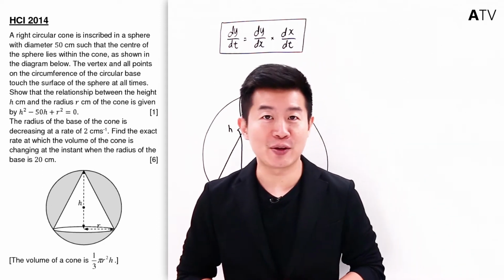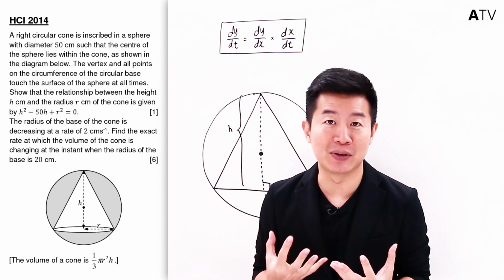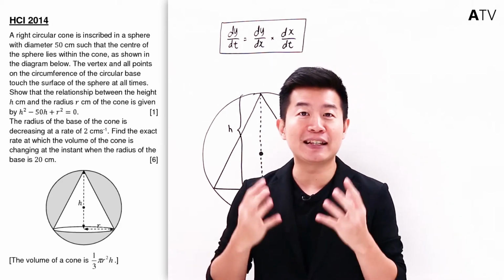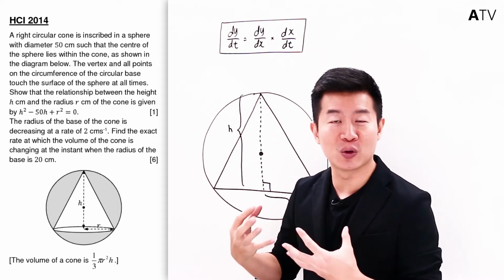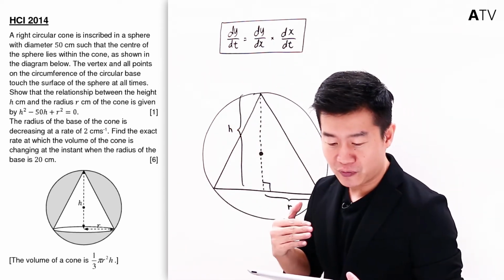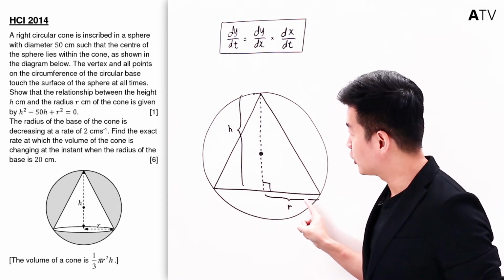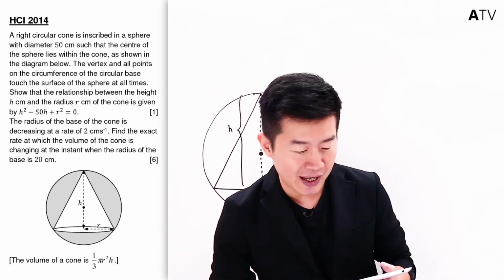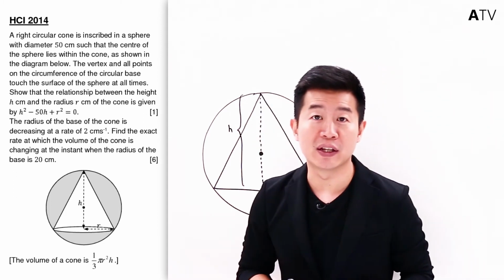The Game-Changing Approach to Differentiation Rate of Change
Find out the real reason why so many students get stumped by Rate of Change questions, and the switch to flip so that it never happens to you.